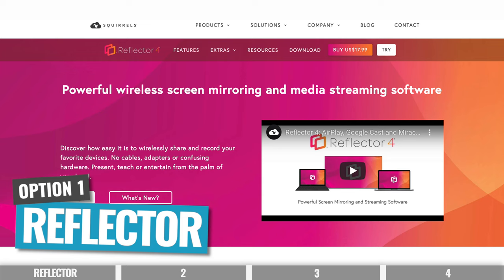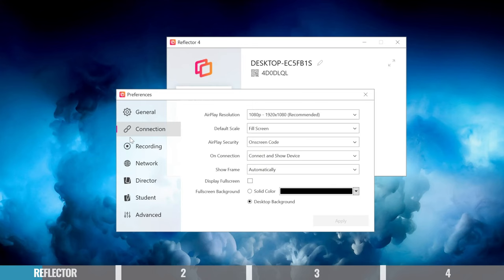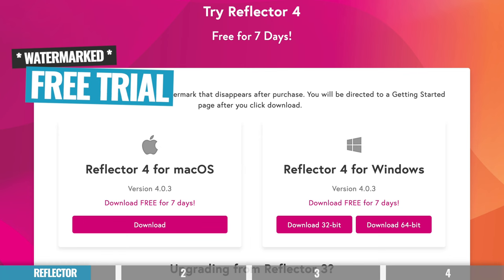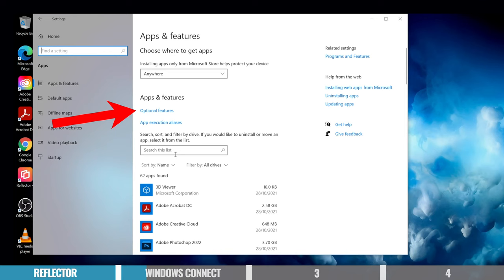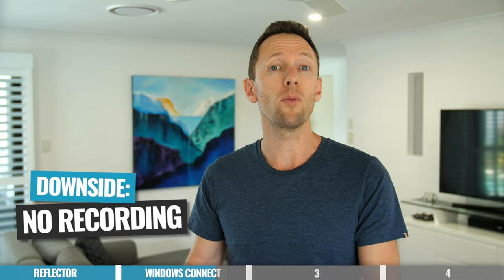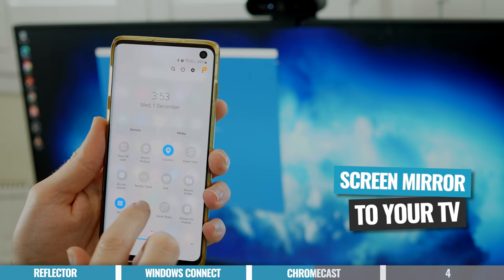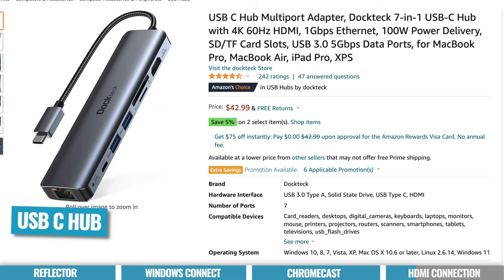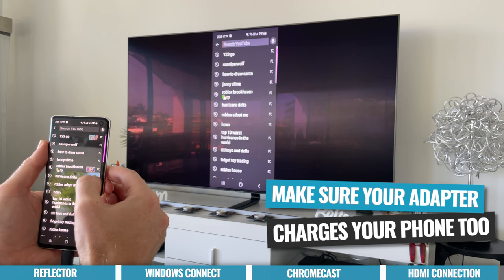Android Screen Mirroring - The Complete (UPDATED!) Guide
LATEST UPDATE! Learn how to mirror Android to TV, PC and Mac! Complete Android Screen Mirroring tutorial, with everything you need to easily record, livestream or share your Android screen.

► Windows Connect: Find it on your Windows device

Timestamps:
00:00 How to screen mirror on Android
00:43 How to screen mirror with Reflector
03:26 How to screen mirror with Windows Connect
05:09 How to screen mirror with Chromecast
06:30 How to screen mirror with HDMI connection

Become a Primal Video Insider (100% free) to access advanced workshops, bonus trainings, and regular PV updates

-- How to Mirror Android Phone to TV, PC and Mac! --

Whether you’re looking to mirror Android to PC or Mac for a livestream or demo video, or just share your Android screen to TV to watch your favorite shows on a bigger device, you’re in the right place.

In this complete (UPDATED) Android screen mirroring tutorial, we step through exactly how to mirror Android to Mac, PC or TV - fast and easy!

--- Related Content ---